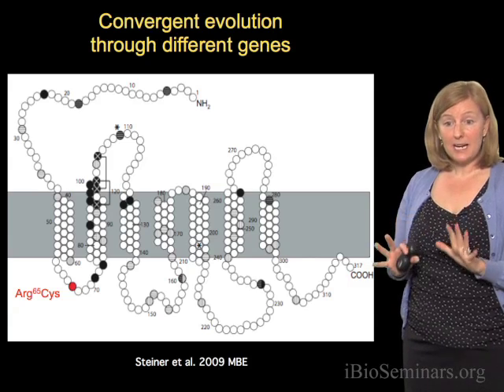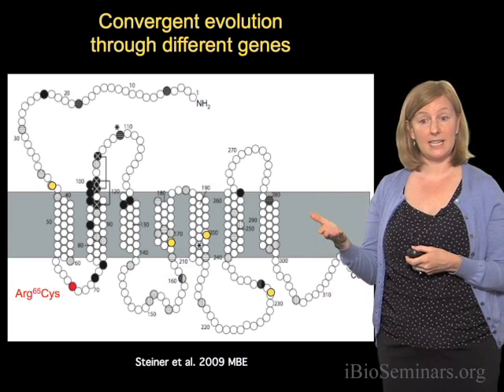Convergent evolution in mice - Hopi Hoekstra (Harvard/HHMI)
Convergent evolution of light coat color across subspecies of deer mice occurs via different gene mutations.